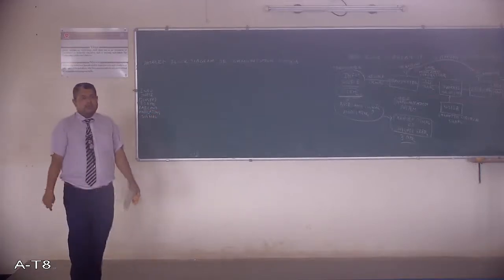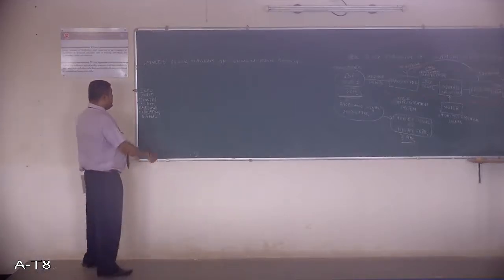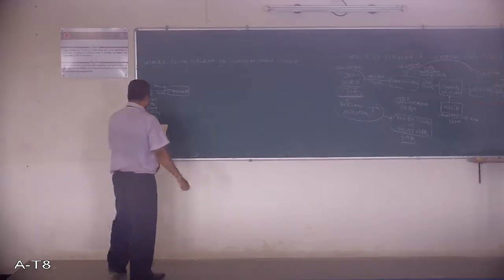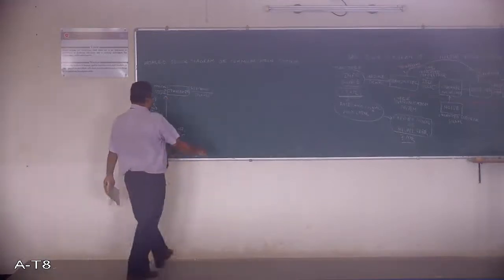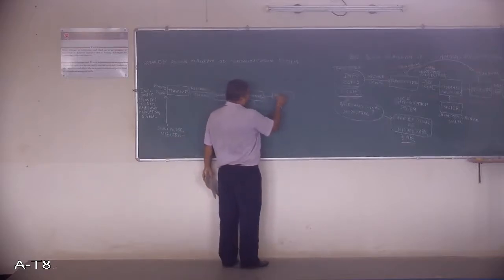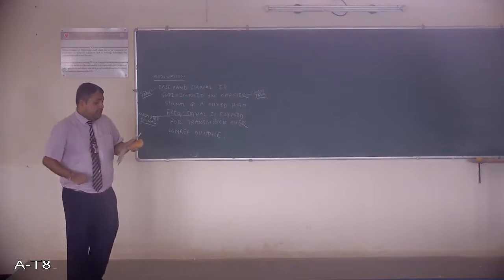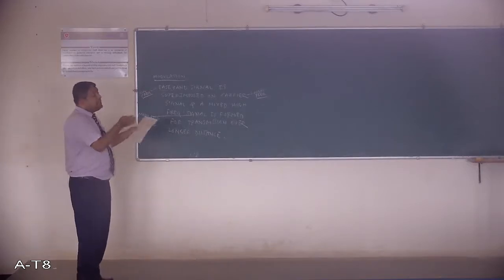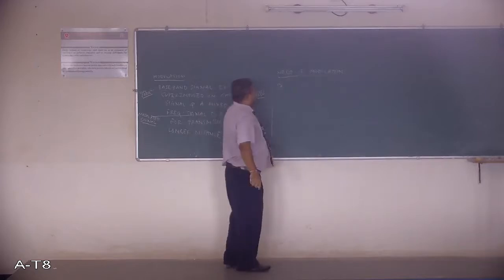Module 5 Communication Systems Lecture I Part 2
This part of the lecture 1 explains little 'enhanced block diagram' of an analog communication system. It also explains the modifications that may be done to the analog communication system block to get a digital communication system. Toward the end of this part, basic definition of Modulation is given and concept of modulating (or base-band) frequency, carrier frequency and modulated frequency is explained in detail.
A small correction - at time duration 5 minutes 53seconds -it is told that 'after receiver block there comes modulator'  - correction -  it should be 'after (or within) receiver block there comes DE-modulator' - please correct it at your side.